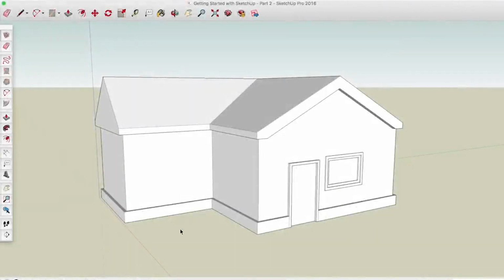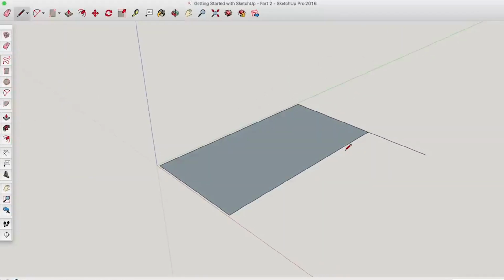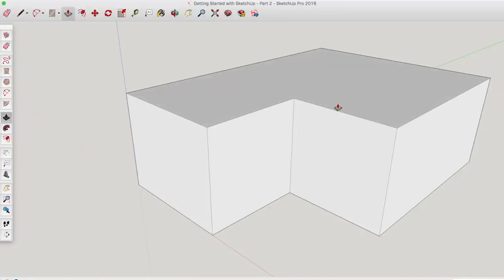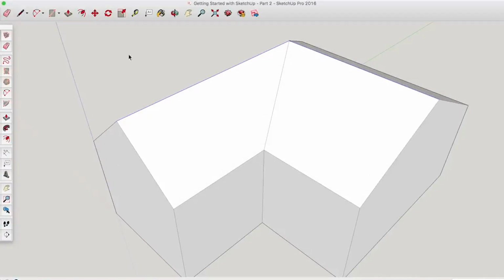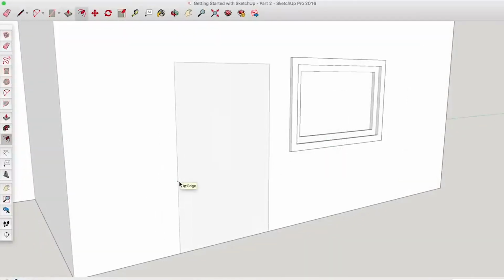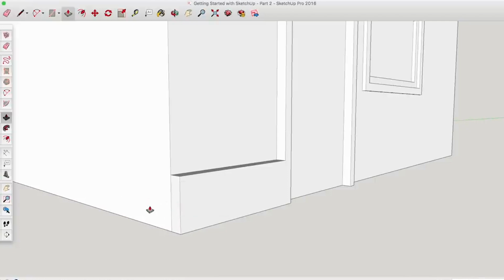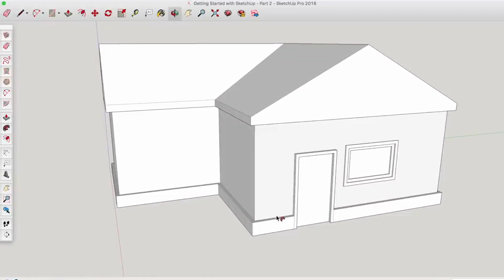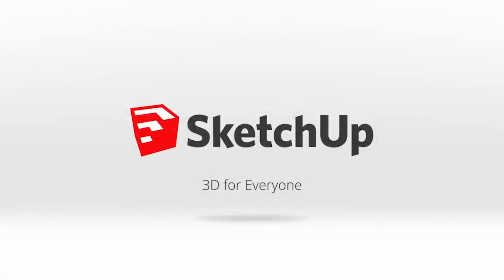Getting Started with SketchUp part 2